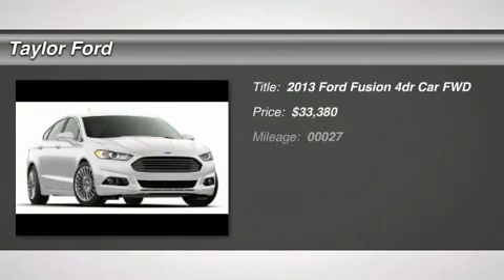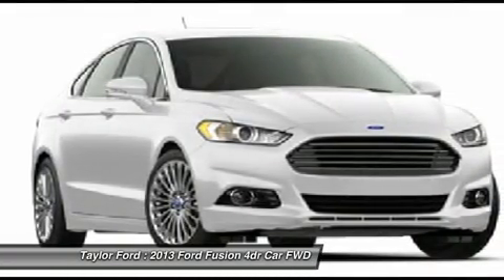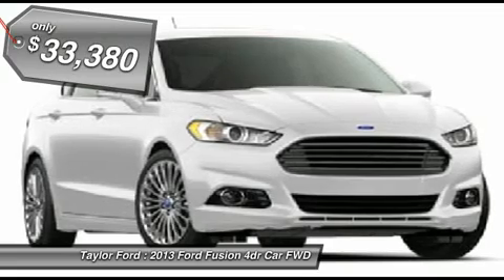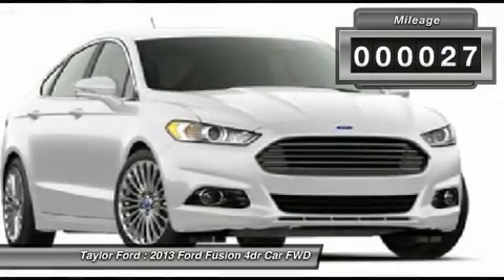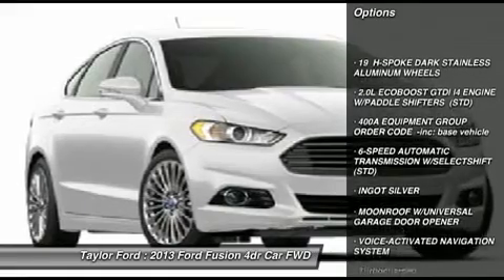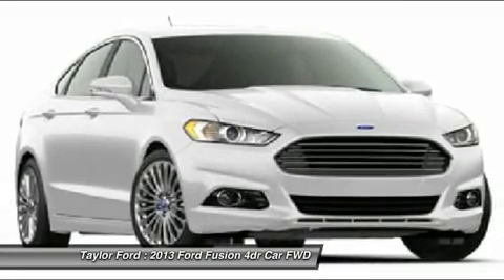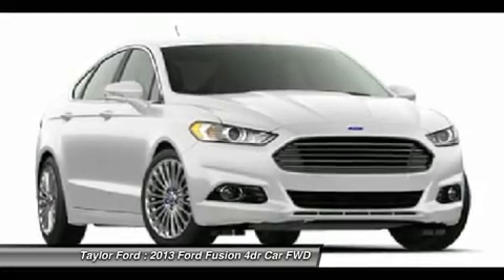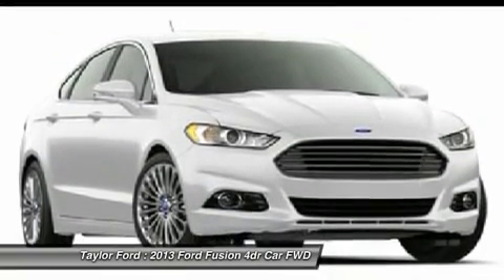2013 FORD FUSION Taylor, MI 114655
2013 FORD FUSION Taylor, MI
Stock# 114655

You'll love this 2013 Ford Fusion. This is a car you'll want to take home. With 27 miles, it features Automatic transmission and an exterior color of Ingot Silver. Call us and be the first to open the car door today!